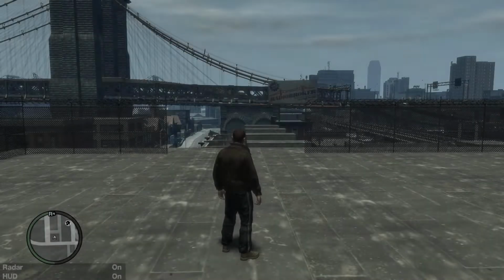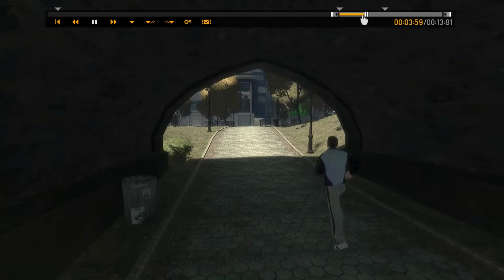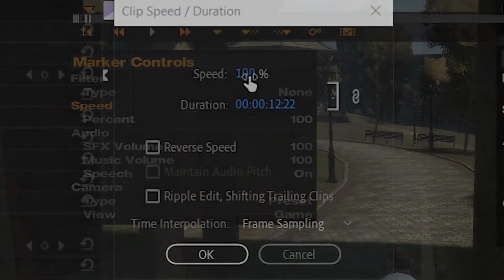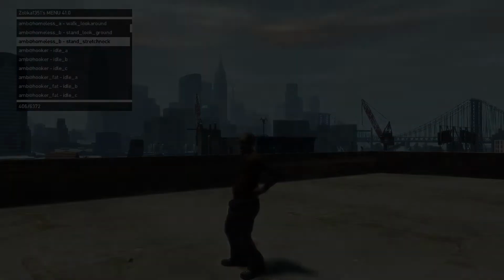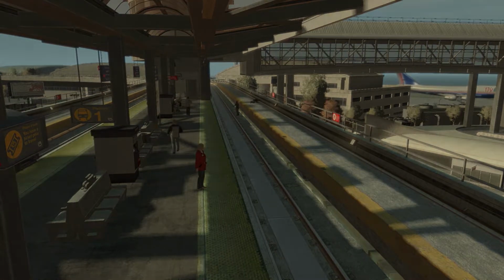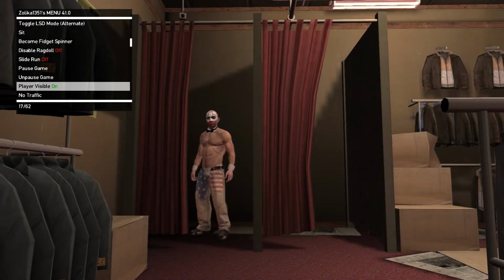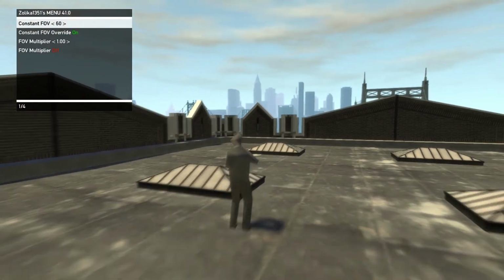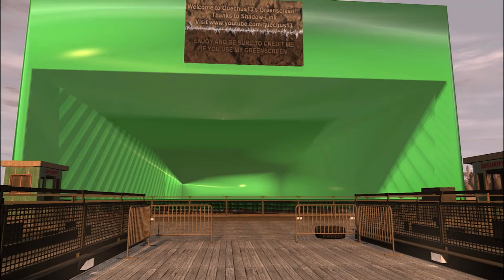Tips for Video Creators (GTAIV)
Some swag tips from a video creator who doesn't even use (most of) them

[MUSIC]
Intro to 1:30 - Average - Patrick Patrikios
1:30 to 3:50 - Fog Mist - TrackTribe
Outro - Interplanetary Alignment - NoMBe

[TIMESTAMPS]
Intro - 0:00
HUD/Radar - 0:07
Rockstar Editor - 0:18
Variety - 1:21
Zolika Trainer Stuff - 1:35
Free Camera Options - 2:04
Reloading Files/Camera FOV - 3:07
Greenscreen Mod - 3:38
Outro - 3:52